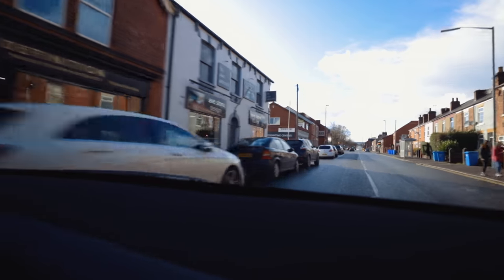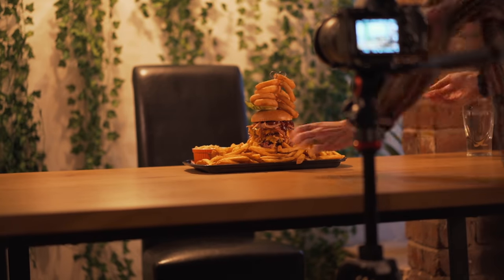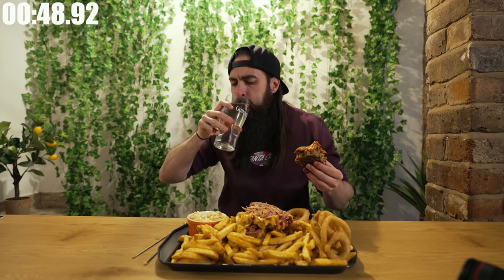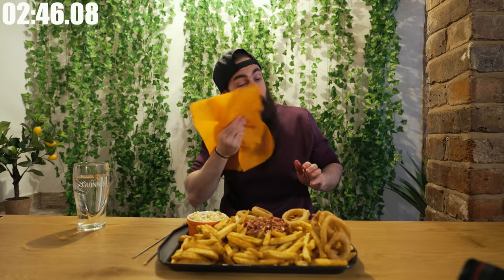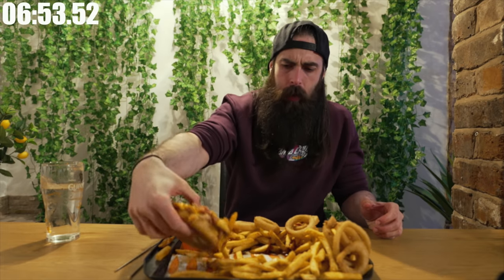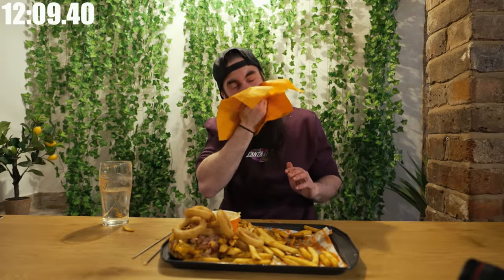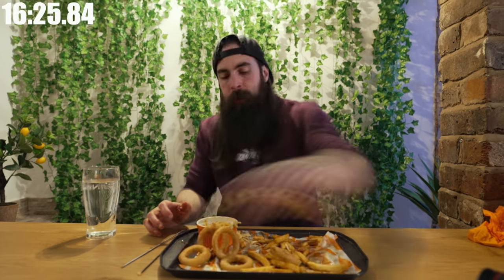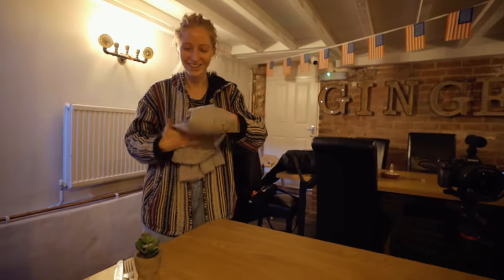GINGERZ BBQ'S UNCLE SAM BURGER CHALLENGE | BeardMeatsFood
Not sure there are enough fries here...

In today's episode I'm taking on The Uncle Sam Challenge at Gingerz BBQ in Chesterfield. Allegedly 'enough to feed a football team', but I think that could be a smidge hyperbolic...Still, there's a coveted t-shirt at stake, so let's get to it...

FOLLOW MRS BEARD: Instagram: @Mrs_Beard_Eats

MY PODCAST:

@BreakingBreadPD - A good old fashioned chin wag with my co-host Josh Gudgeon, in a studio that looks so plush it makes it look like we know what we're doing.

ANSWERS TO COMMON QUESTIONS & ADDITIONAL INFO:

A: I eat like this for 1 hour of a 168 hour long week. In simple terms, I eat at caloric maintenance over the course of time, meaning I don’t gain weight. If you're interested in learning more, see the ‘But How Come You're Not Fat' and 'It Was Just A Normal Day...' videos available on my channel.

Music credits to my mate FLORIAN HAACK for the incredible video game metal covers!